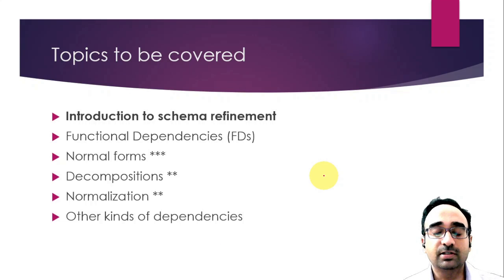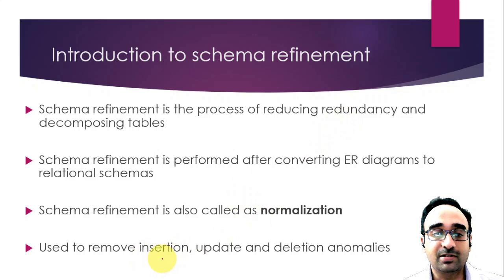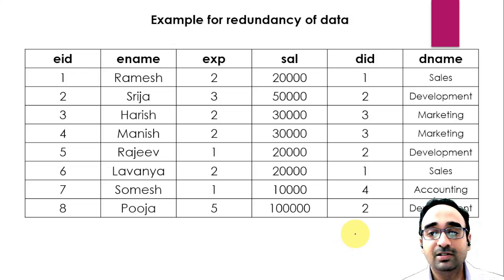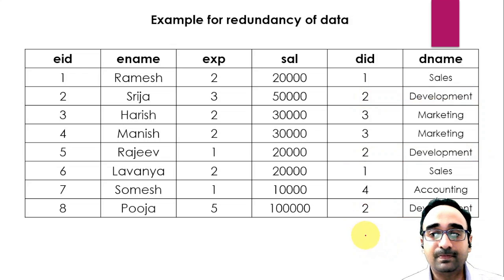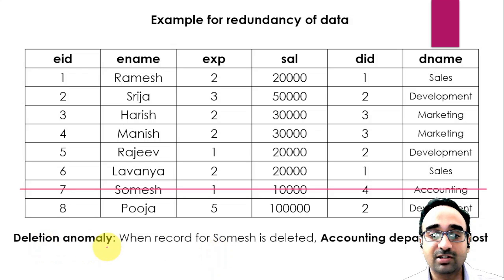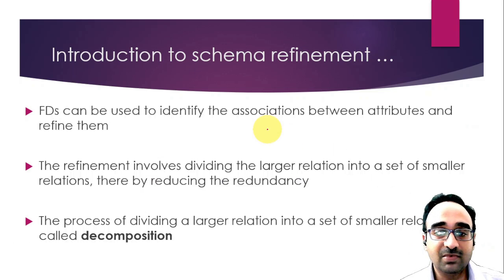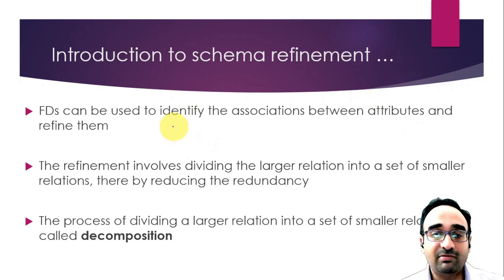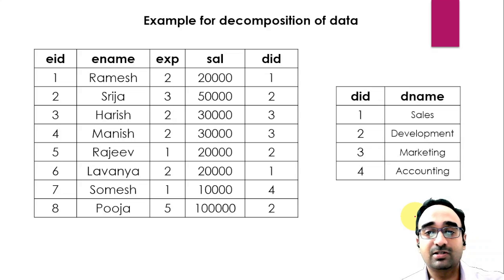Introduction to schema refinement or normalization in dbms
In this video you will learn what is schema refinement or database normalization. You will learn when is normalization performed and why normalization is applied on schemas. You will also see examples for update, insert and delete anomalies.

*Social Links*